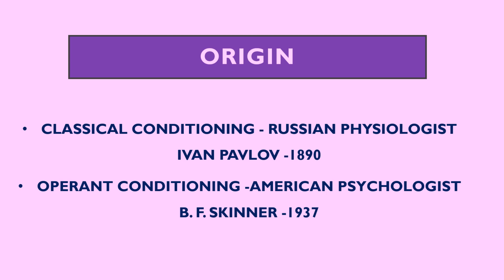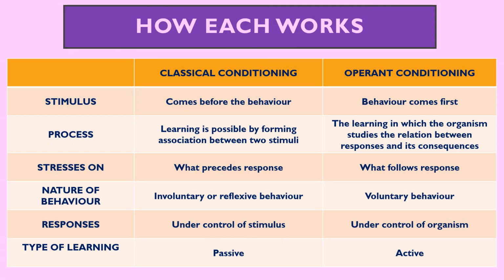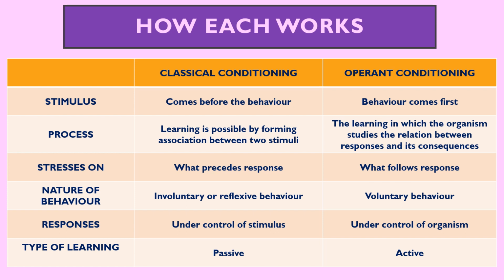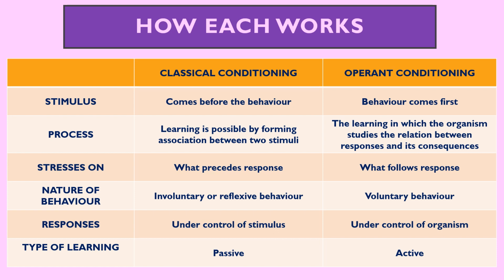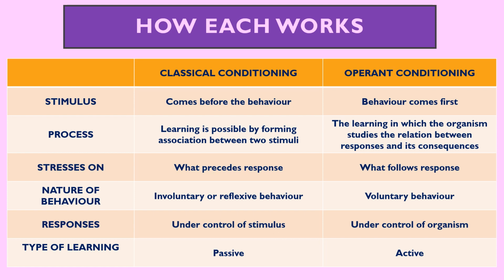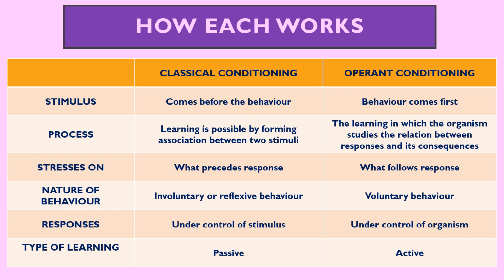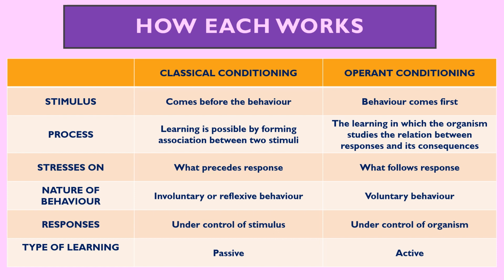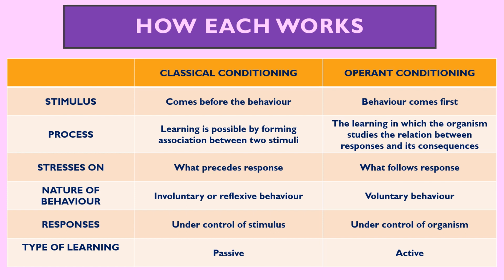CLASS-11, PSYCHOLOGY, CHAPTER- 6. Difference Between Classical Conditioning and Operant Conditioning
Difference Between Classical Conditioning and Operant Conditioning. cbse ncert class11 psychology msw . This channel release videos on psychology and psychological disorders and other Master of Social Work topics, along with CLASS 11 and CLASS 12 Psychology topics . It is handled by MSW, MPhil graduate with PG in Forensic Psychology.